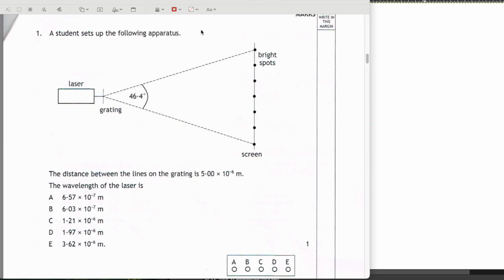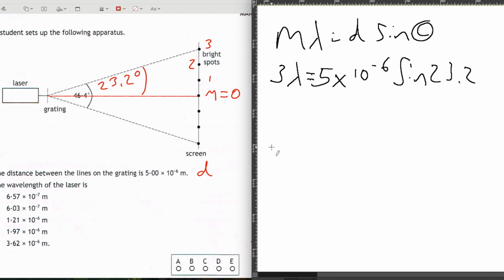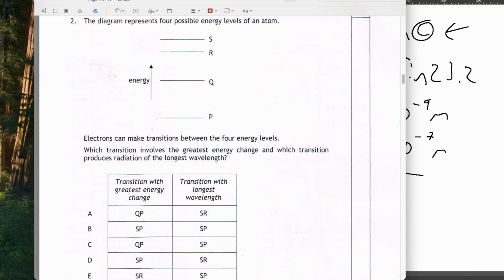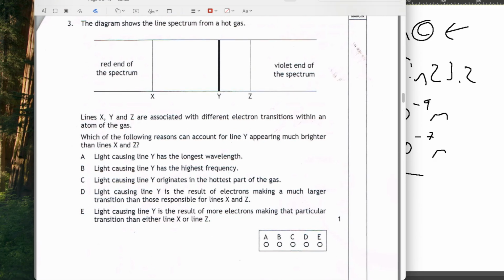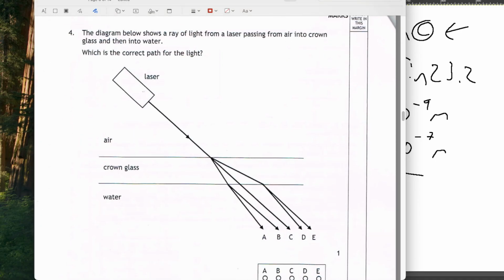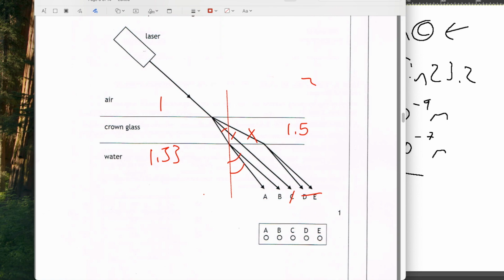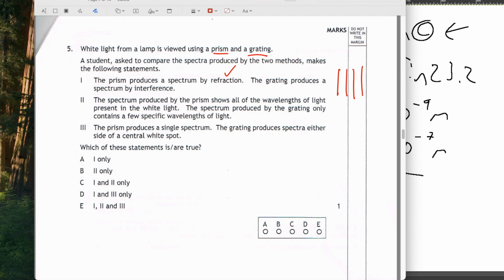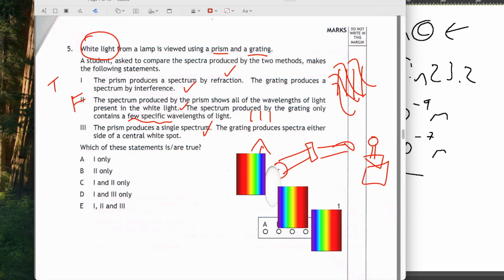Higher Waves Test Walkthrough (Part 1)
Young walks us through the multiple choice questions in the Higher waves test.